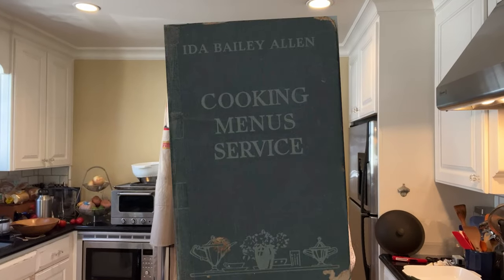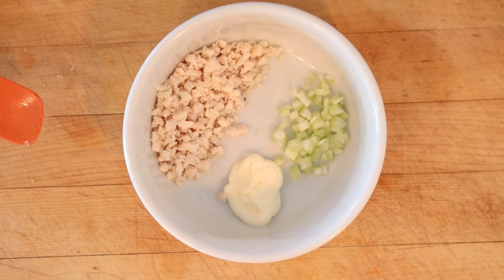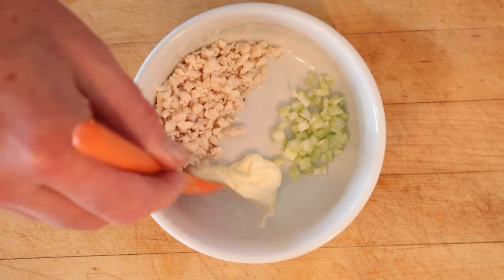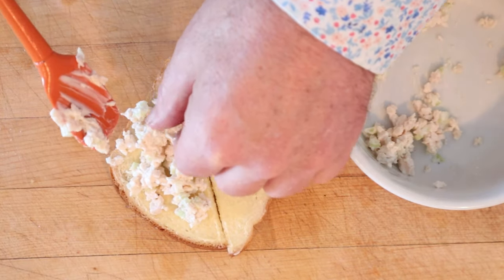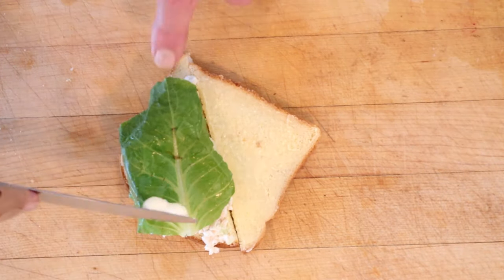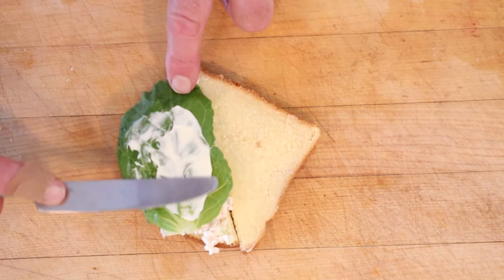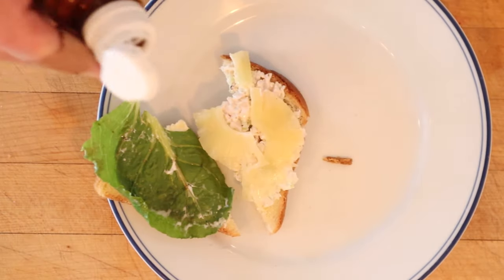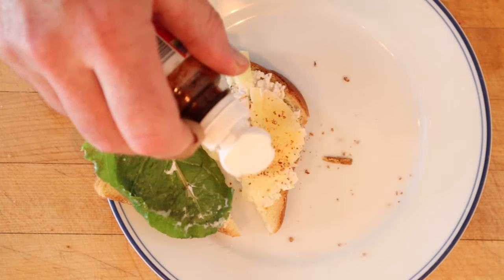Manhattan Salad Sandwich (1924) on Sandwiches of History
Look, I understand that Manhattan in 1924 was radically different from the Manhattan of 2024. And I can guess that the ingredient of pineapple must’ve been expensive then.  So I can stretch into understanding the name Manhattan Salad Sandwich here. But man, there are so many other iconic, old school ingredients for which NYC is know that I still find it surprising that pineapple was the choice. The question is, does it taste good?